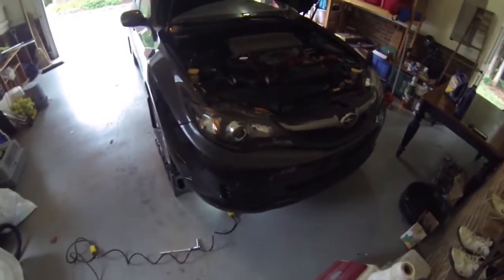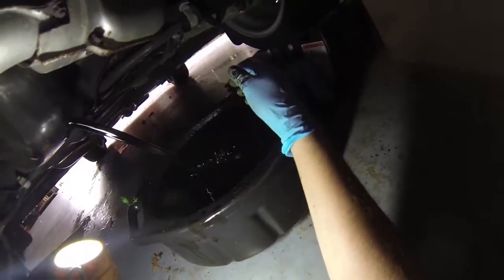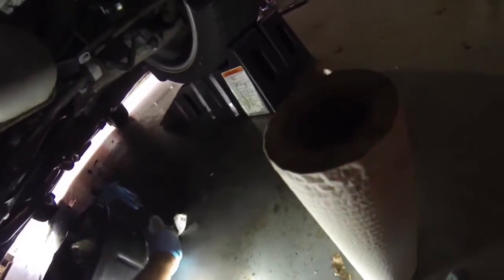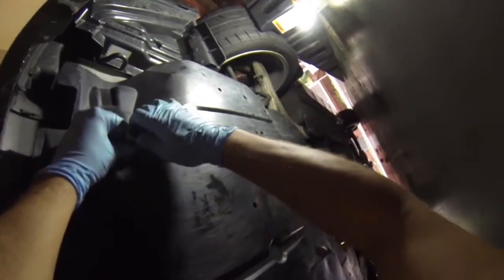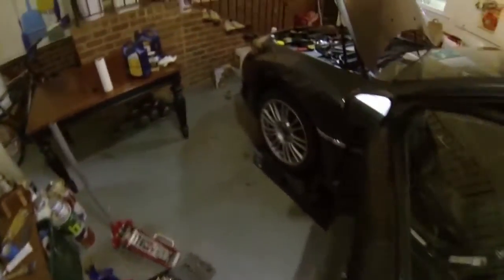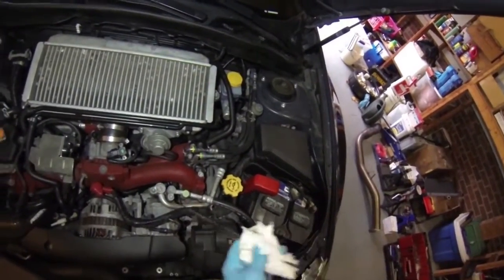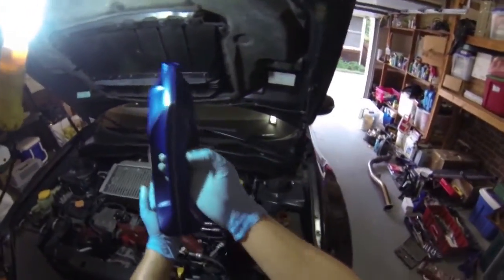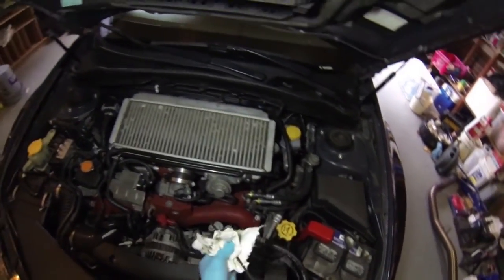WRX STI Oil Change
I am using 5w40 Rotella T6 and Nappa 7712 Oil Filter